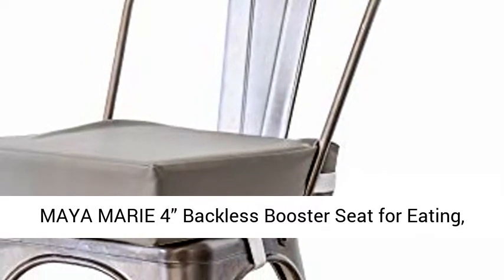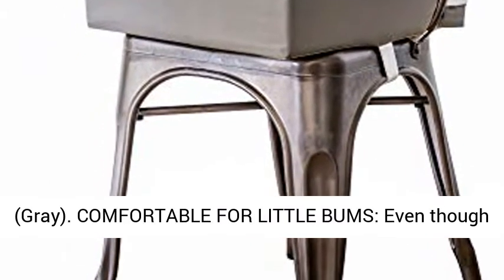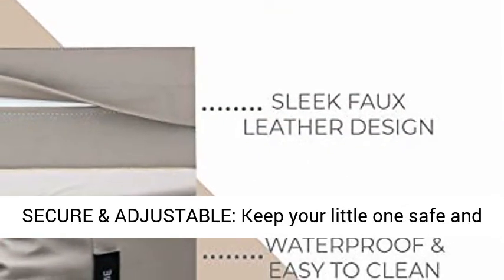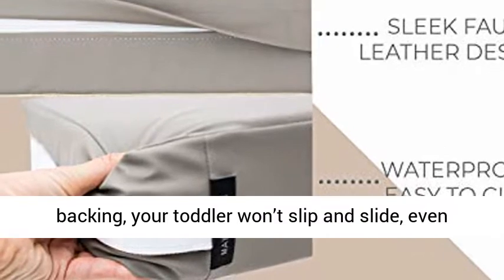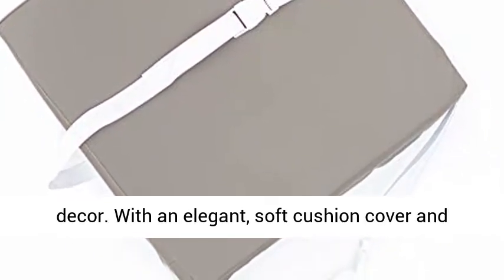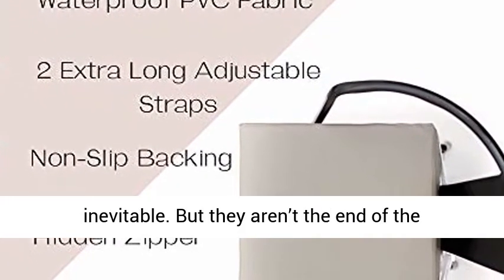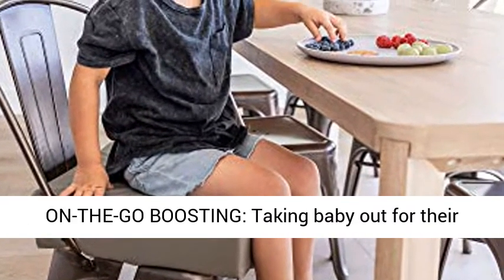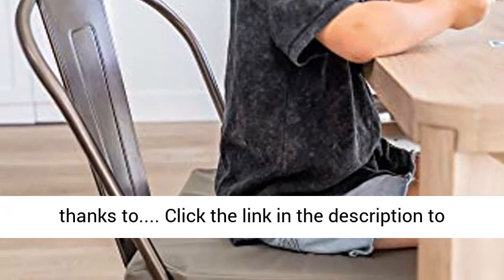MAYA MARIE 4” Backless Booster Seat for Eating, Dining Table with Double Straps, Removable Cushion,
Get the best price on Baby Products this Affiliate link: " MAYA MARIE 4” Backless Booster Seat for Eating, Dining Table with Double Straps, Removable Cushion, Hidden Zipper - Washable Water-Resistant Portable Travel Infant Baby Toddler Chair Cushion (Gray) COMFORTABLE FOR LITTLE BUMS: Even though your little one has an extra plump baby bum, hard plastic seats can be uncomfortable on tiny tailbones. With a pillowy-soft booster cushion, your toddler will feel cozy and content (and won’t fuss or fidget). Not to mention, with 1/2” more height than other boosters, they’ll feel like a grown-up at the dinner table!
SAFE, SECURE & ADJUSTABLE: Keep your little one safe and secure with two heavy-duty security straps that firmly lock the booster seat into place. You can even adjust the straps to ensure a snug fit on chairs of different sizes. Plus, with a non-slip backing, your toddler won’t slip and slide, even if they throw a karate-style dinner table tantrum!
SLEEK FAUX LEATHER DESIGN: Bright baby colors are great for the nursery, but probably won’t blend in with your expensive modern home decor. With an elegant, soft cushion cover and hidden zipper, your booster seat will stay camouflaged in any room of the house. No need to hide your electric blue booster when guests come over for wine night!
WATERPROOF & EASY TO CLEAN: Spaghetti sauce spills and spit-ups are inevitable. But they aren’t the end of the world! With a PVC waterproof seat cushion that makes cleanup a breeze, simply wipe away smashed pear puree or leaky sippy cup juice and return to family dinner! You can even remove the cushion for a quick toss in the washing machine.
PORTABLE FOR ON-THE-GO BOOSTING: Taking baby out for their first meal? Don’t rely on harsh plastic restaurant booster seats covered in mystery stains from the last kid. We’ve included a travel zipper bag so you can bring your baby seat with you wherever you go. No more public meltdowns thanks to uncomfortable, unfamiliar seats!"